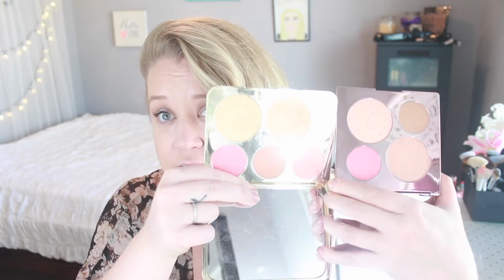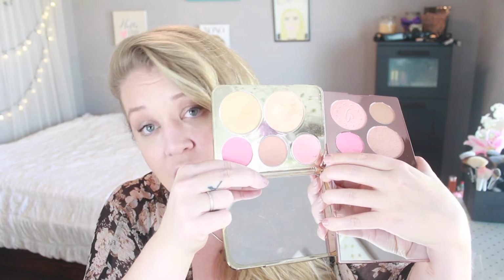NEW Becca X Chrissy Teigen Collaboration ♡ First Impression ♡ Review and Swatches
Hey Everyone!
Todays video is all about the New  Becca X Chrissy Teigen Collaboration. We are doing a review and swatches today! I HOPE YOU LIKE THIS!
Tell me what you want to see in the comments below! I love your suggestions and comments!

Products Mentioned:
Official Launch is MAY 11TH
BECCA X Chrissy Teigen Glow Face Palette

Wants amazing quality sunnies check out -

---In order to get Cash Back, you have to shop through Ebates website Sign up for free @

**I use MagicLinks for all my ready-to-shop product links.

All opinion are my own and videos on this channel are not sponsored unless other wise said so. I have not been paid for my opinions.

Thanks for Tuning in xoxo!
AmberElainexox